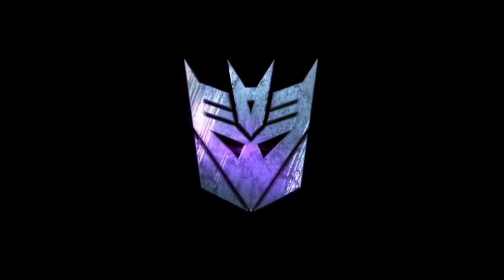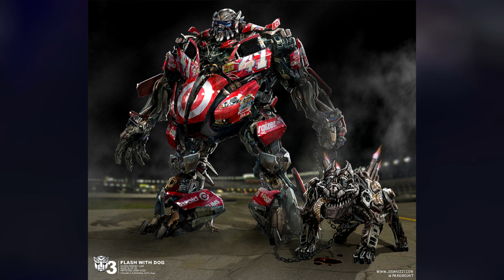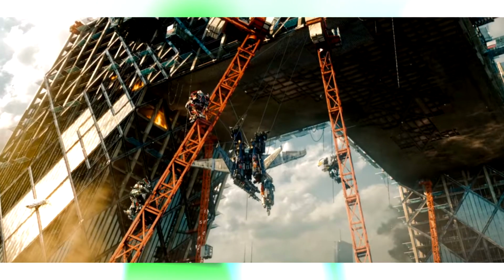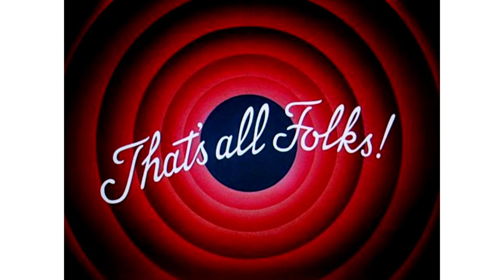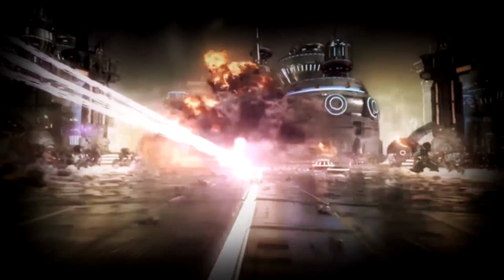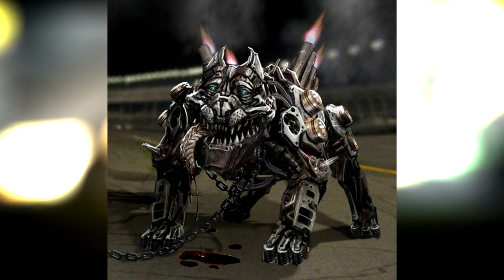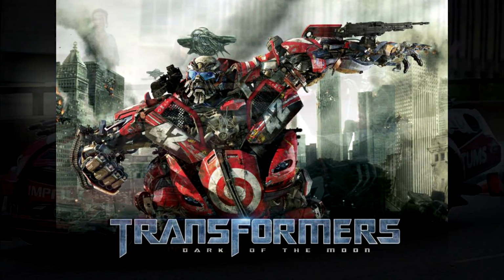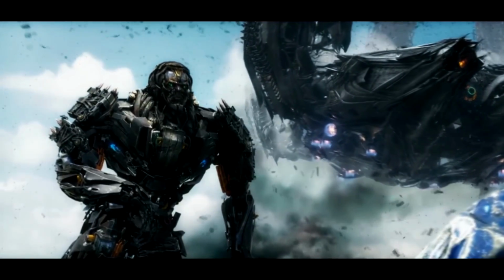The Secret Autobot From DOTM Transformers Movie Steeljaw(EXPLAINED)- Transformers Bumblebee(2018)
Hey guys The Fire Brothers here and today I'm going to be talking about the Secret Autobot In Dark Of The Moon Steeljaw. Steeljaw was an Autobot who made an appearance in comics and the concept art for Transformers Dark Of The Moon, while he never really had a physical appearance on film Hasbro did made a toy out of him and much like Landmine it could be argued that he was somewhat present in the movie.